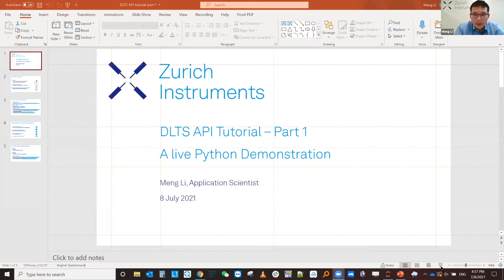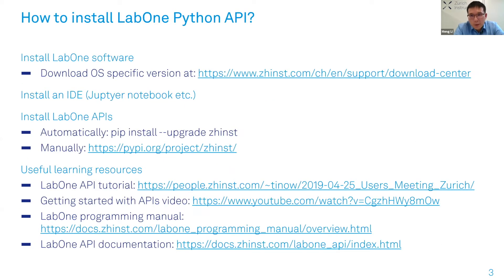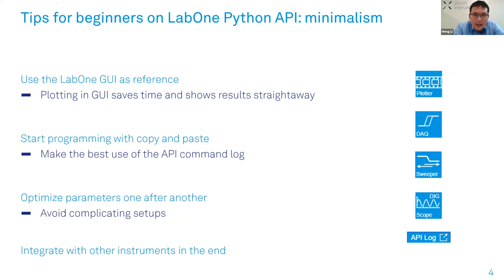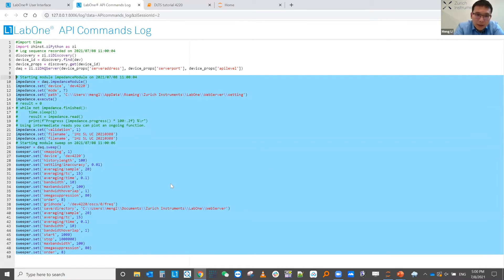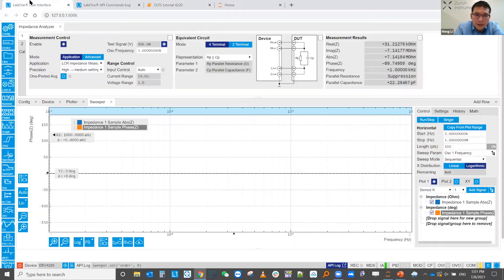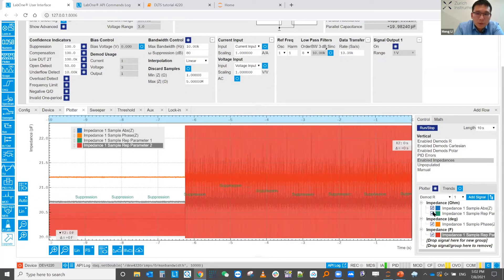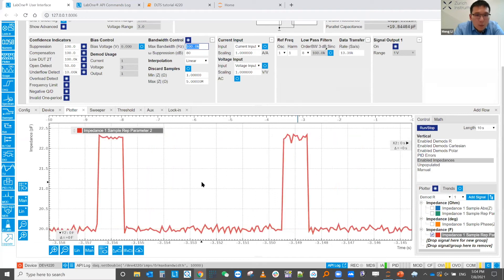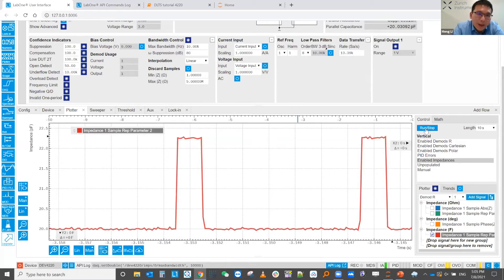Tutorial with the MFIA: LabOne APIs for Capacitance Transient Acquisition | DLTS User Meeting 2021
This tutorial is an introduction to capacitance transient acquisition with the MFIA Impedance Analyzer and the Python and LabView APIs for LabOne. Learn how to write and optimise a script in Python and get to know the LabView code for DLTS measurements. This tutorial was part of the first Zurich Instruments DLTS User Meeting.